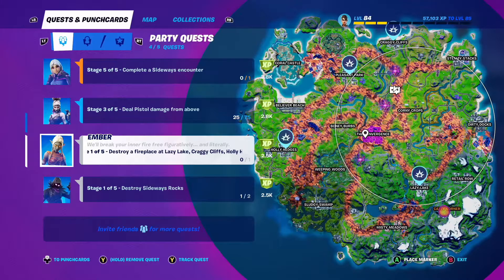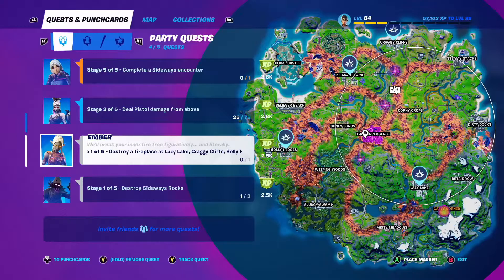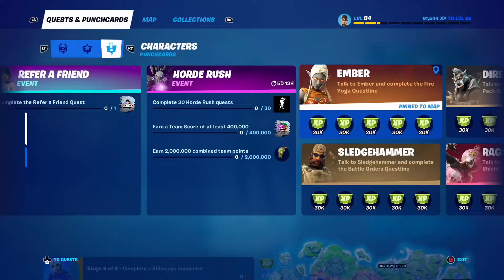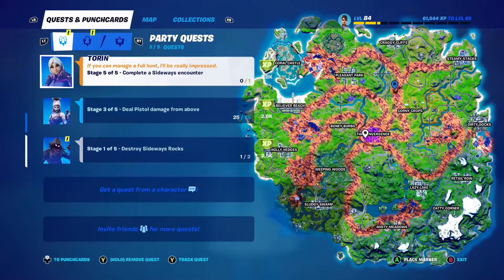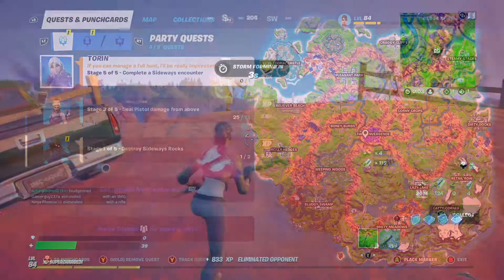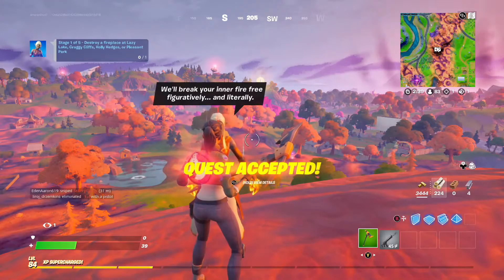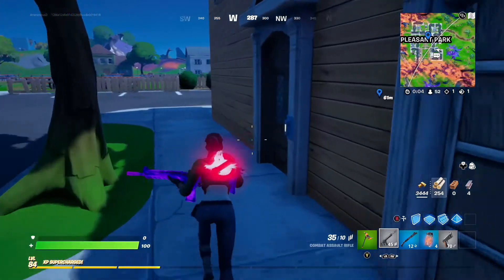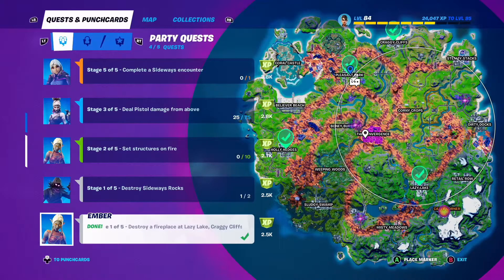FORTNITE Ember Quest Stage 1 - Destroy a fireplace at Lazy Lake, CC, HH, or PP | Walkthrough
In this FORTNITE gameplay video walkthrough I complete Stage 1 of the Ember Quest - Destroy a fireplace at Lazy Lake, Craggy Cliffs, Holly Hedges, or Pleasant Park.
This is the Fire Yoga questline challenge.
Where to find Ember? I will show you!
Ember also sells Firefly jars and the Exotic Dub.
So, I show you where to buy Firefly Jars and where to buy the Exotic Dub too!
The quest takes place in Chapter 2 Season 8.
I completed this quest in Pleasant Park.

Español - Misiones y desafíos de Fortnite
Português - Missões e desafios da Fortnite
Türkçe - Fortnite Görevleri ve Meydan Okumaları
Français - Quêtes et défis Fortnite
Deutsch - Fortnite Aufgaben und Herausforderungen
Italiano - Missioni e sfide Fortnite
Bahasa Indonesia - Misi dan Tantangan Fortnite
Русский язык - квесты и испытания Фортнайт
中文 - 堡垒之夜 任務和挑戰
हिंदी - फ़ोर्टनाइट खोज और चुनौतियाँ
বাংলা - ফোর্টনাইট অনুসন্ধান এবং চ্যালেঞ্জ
日本語-フォートナイトのクエストとチャレンジ
한국어 - 포트나이트 퀘스트 및 챌린지
Українська - Квест та виклики FORTNITE